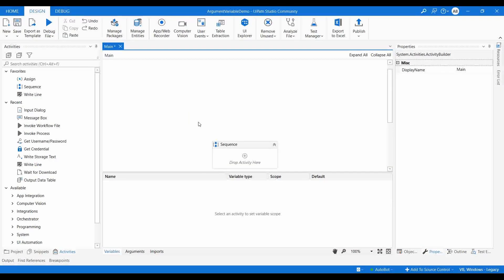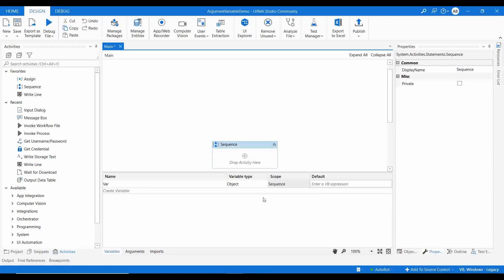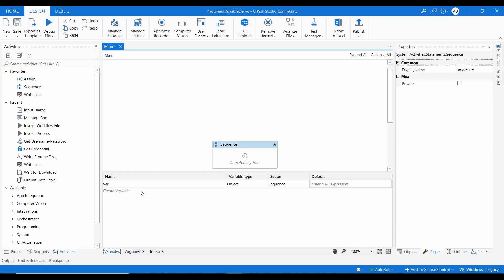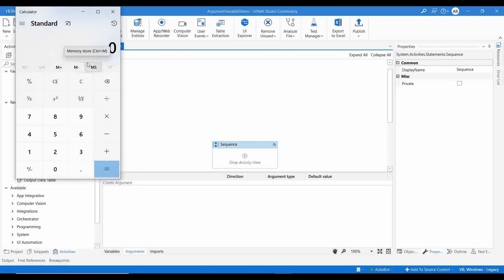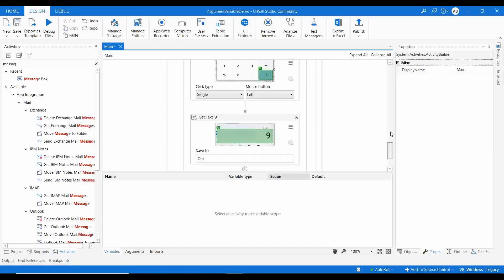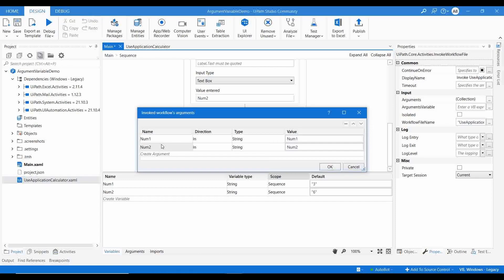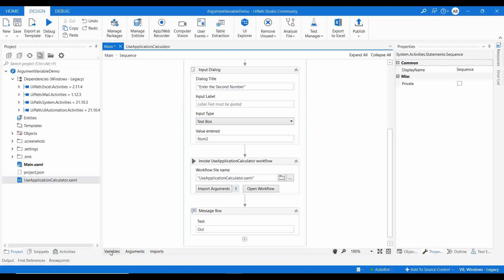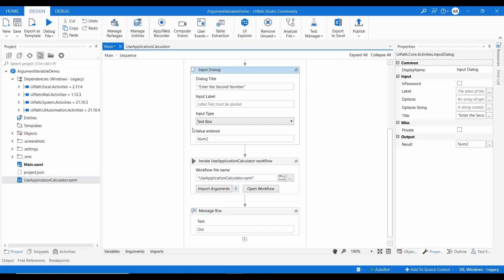UiPath - Variables and Arguments |How to pass values between Variables & Arguments?|Practical Demo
In this video, you are going to learn about the usage of Variables and Arguments. We are understanding the concept with a practical demo which helps you to clearly understand the concept and apply it in your automation.
Variables & Arguments are the key elements of data transfer between the automation So it's very important to clearly understand this. Please do watch the entire video and try to do the same sample which we are demonstrating.